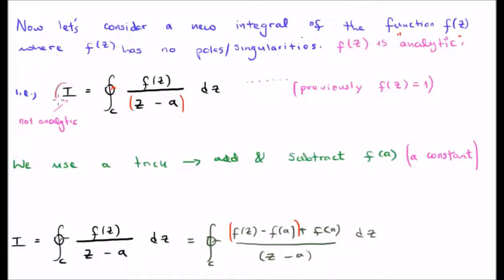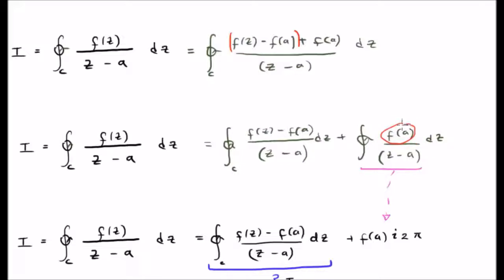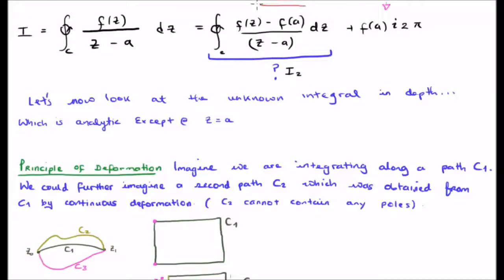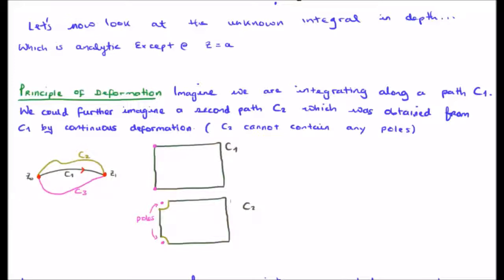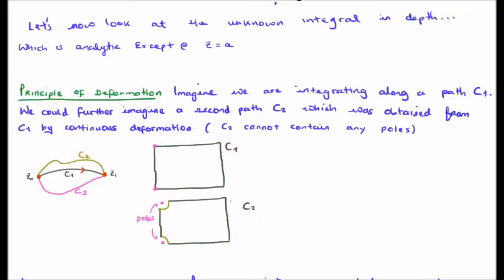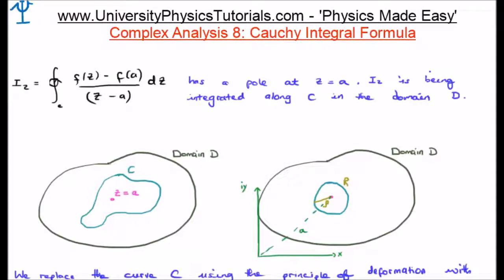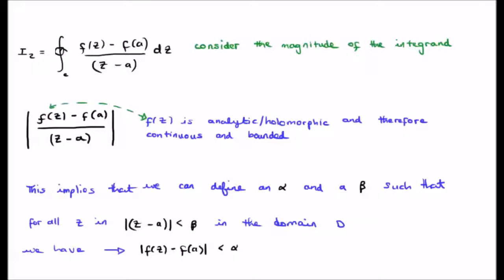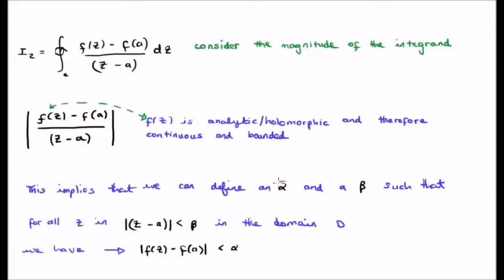Cauchy Integral Formula: 3/4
In this video section I discuss the Cauchy Integral Formula